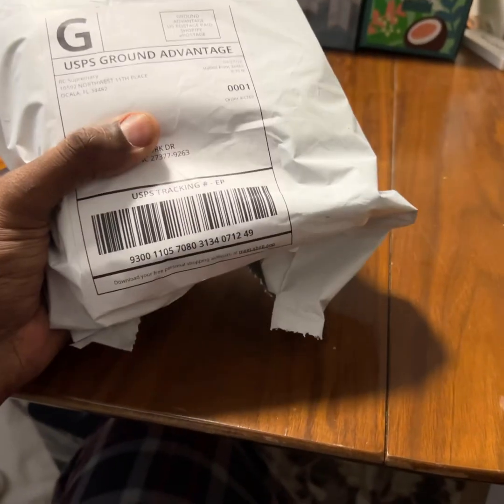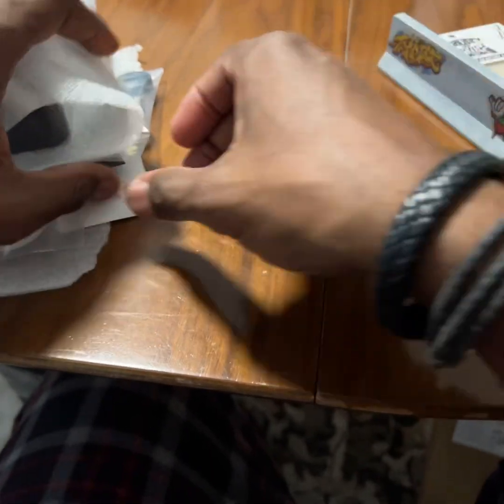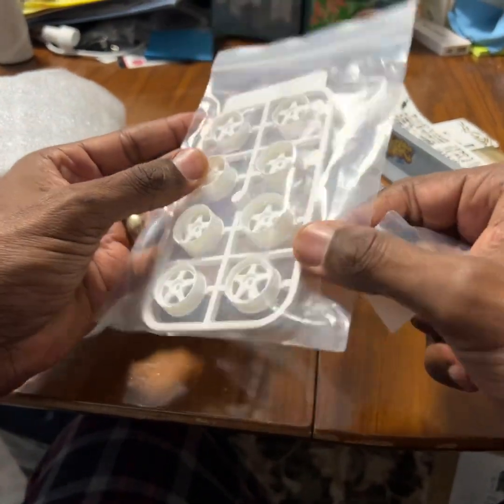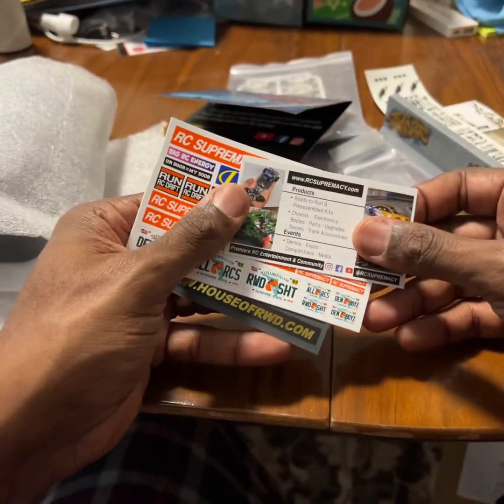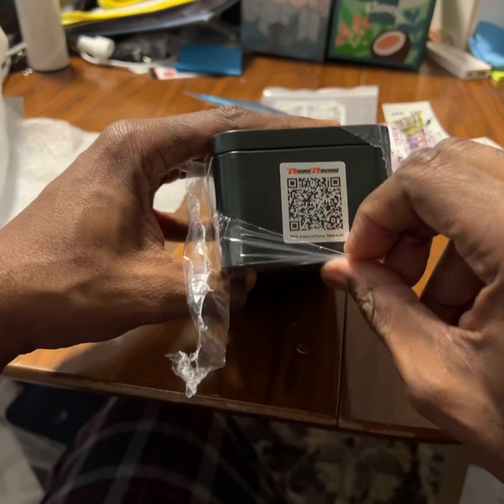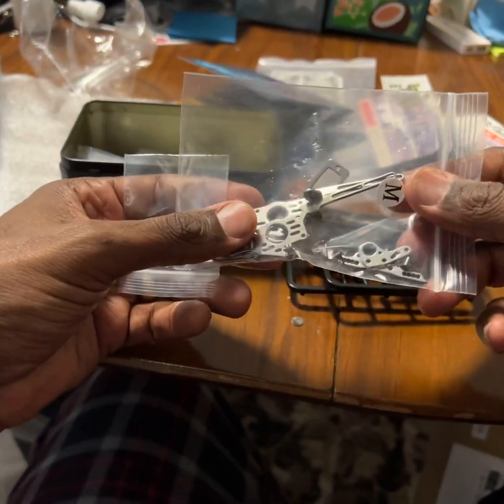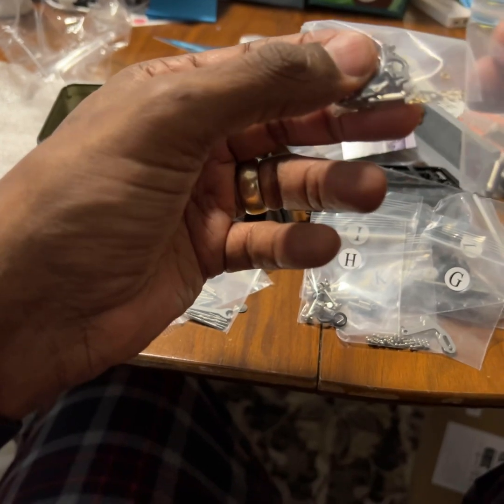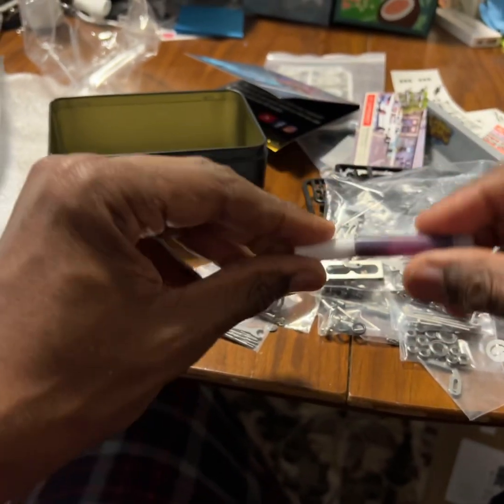Just got my Rhino Racing RTS from RC Supremacy!! UNBOXING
Rhino Racing, known for their super scale looking 1/10 scale drift chassis, has knocked it out of the park again!…. albeit, a tiny park!!

This is the unboxing from RC Supremacy… let’s check it out!!